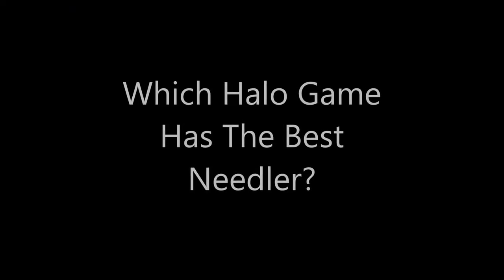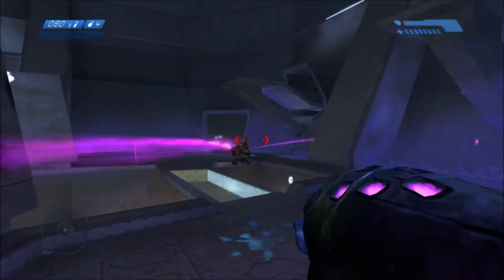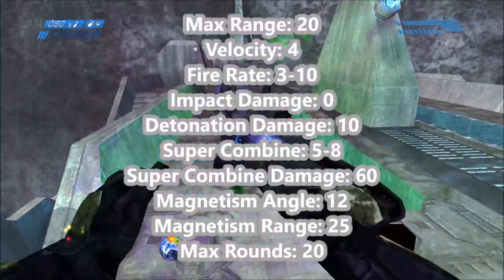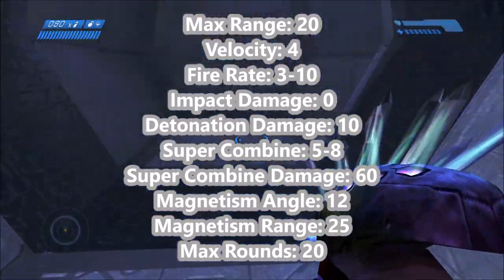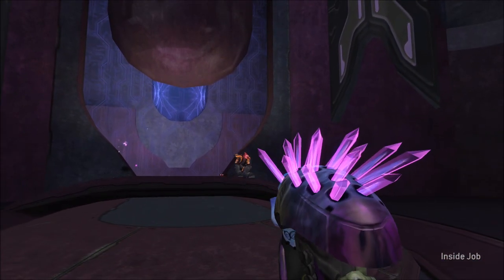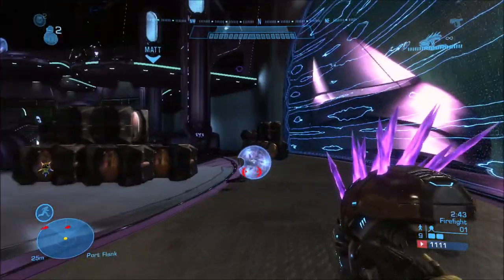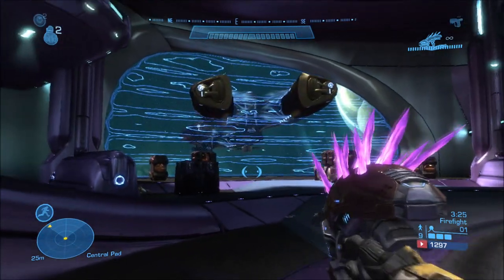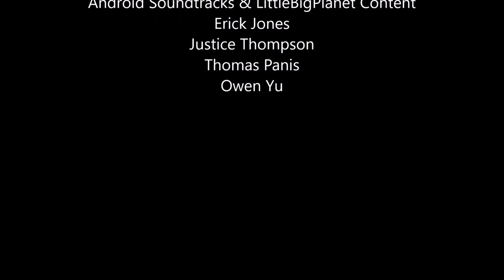Which Halo Game Has The Best Needler?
By popular request, today we'll be taking a look at which Halo game has the best Needler!